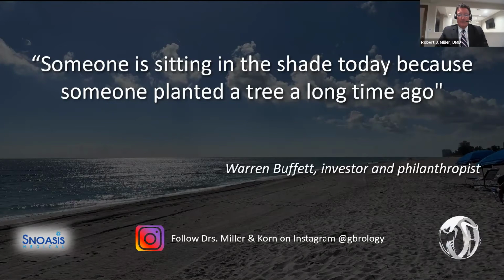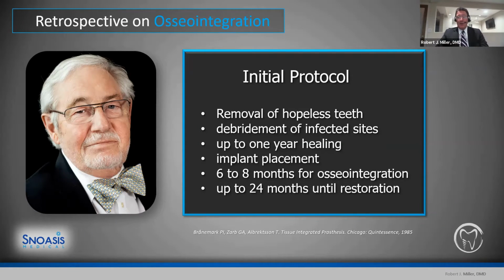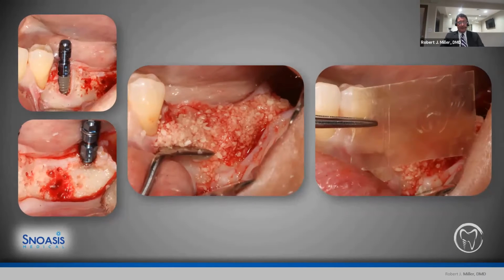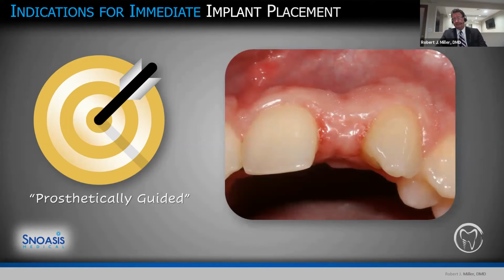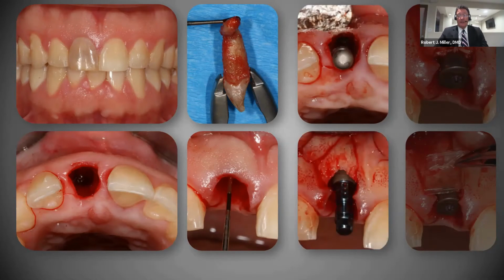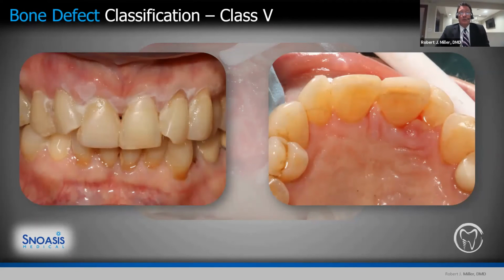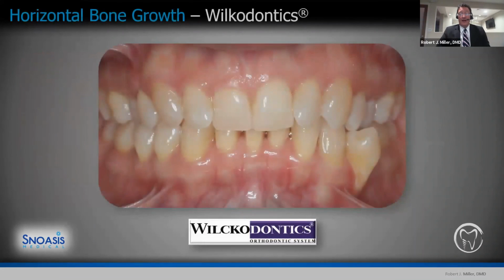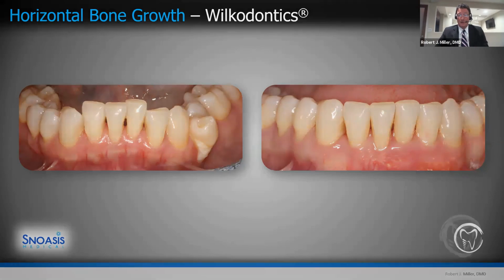AO 2021 BioXclude Corporate Forum: Robert J. Miller, DMD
Set the Stage: Use of Deepithelialized Dehydrated Amnion-Chorion Allograft in Both Immediate and Staged Implant Placement

Robert J. Miller, DMD

Guided Bone Regeneration has become an integral part of implant dentistry over the past three decades. This presentation will focus on the unique role Purion® processed deepithelialized dehydrated amnion-chorion allograft (BioXclude®) plays in both simultaneous dental implant placement as well as a staged approach. A comprehensive review of the allograft and a decision tree will be presented, allowing a seamless decision-making process when evaluating the defect for simultaneous implant placement with predictable GBR. Participants will gain a unique understanding of a predictable approach to placement of dental implants in deficient sites with the long-term results demonstrating the overall efficacy of each methodology.